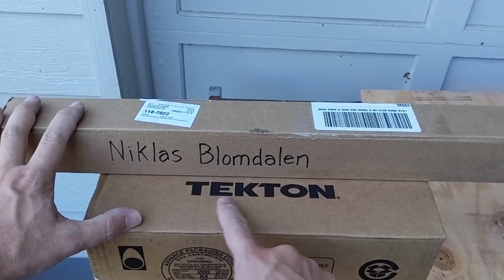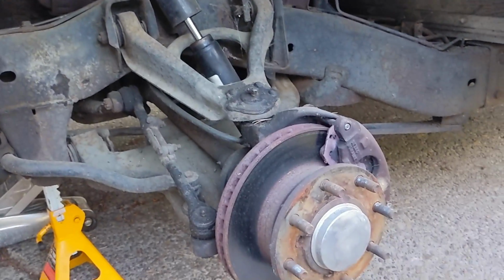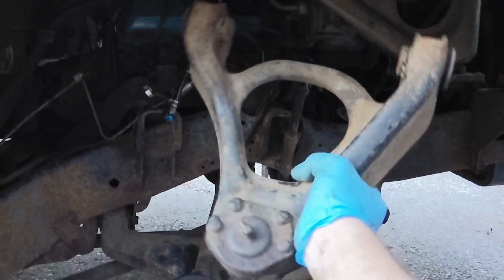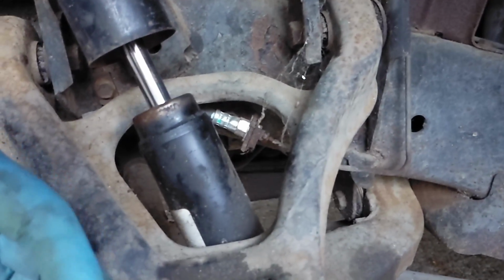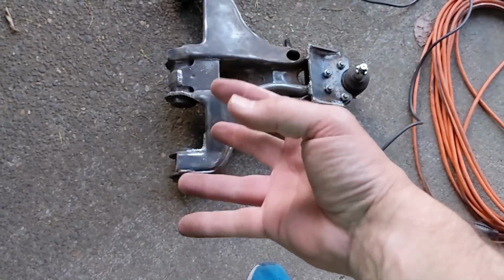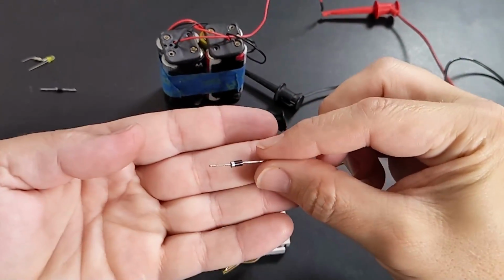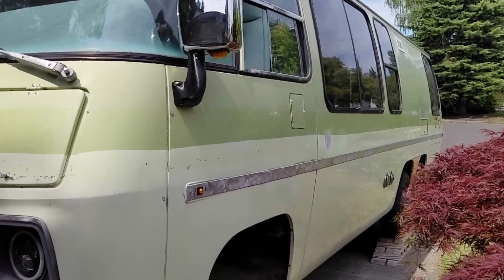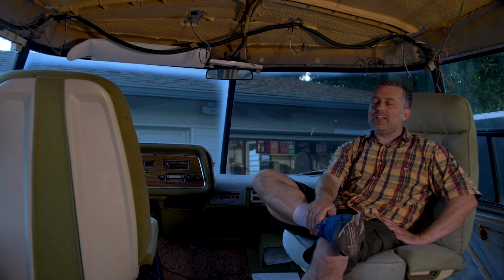Building the Best Damn GMC Motorhome Ever E.24 - Upper A-arms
It sure is hot around here these days (112° as this is being released) , but I got the upper A-arms removed. Some other stuff happened too. It's all interesting. Check it out.